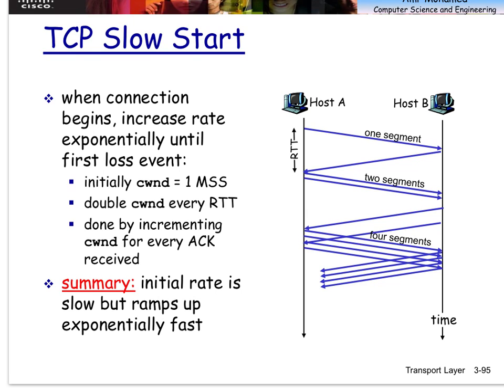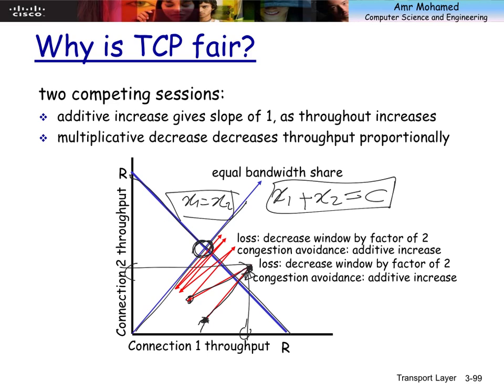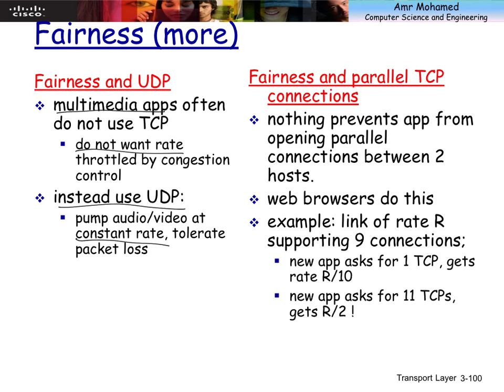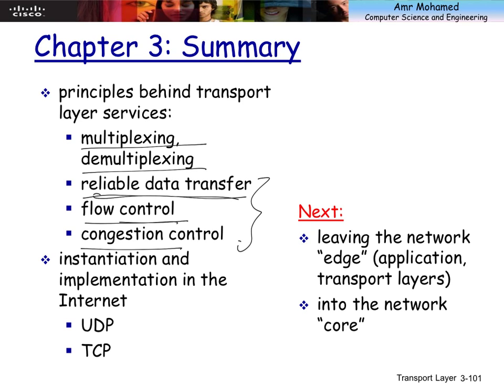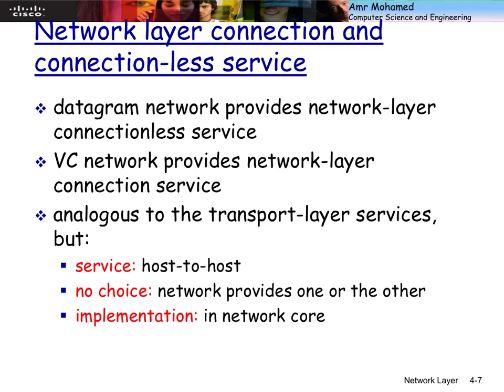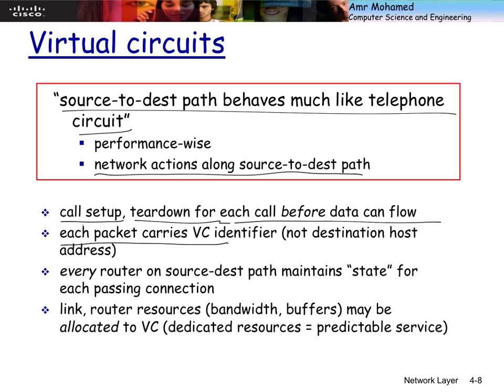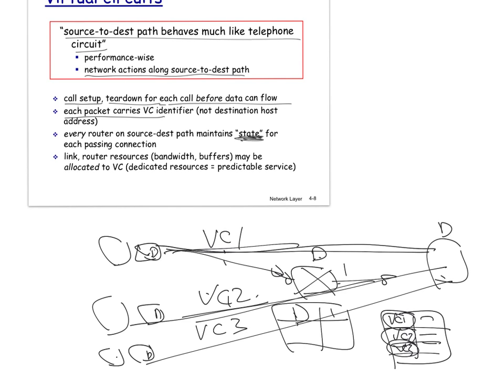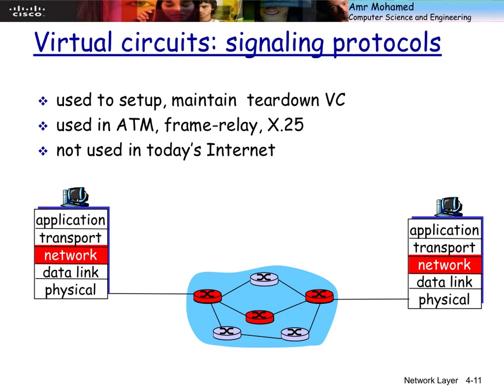CMPT 2016 04 4